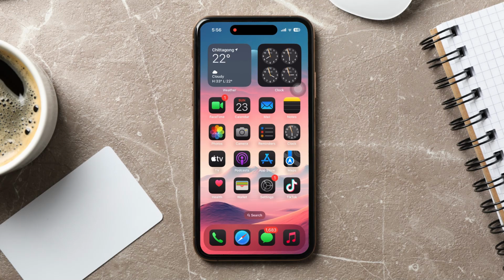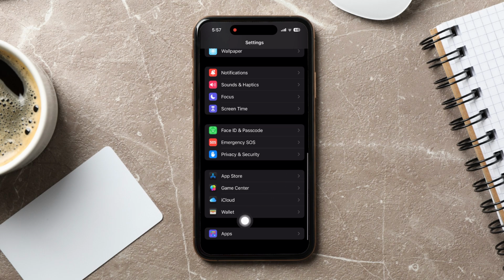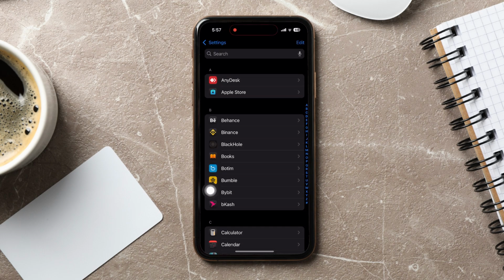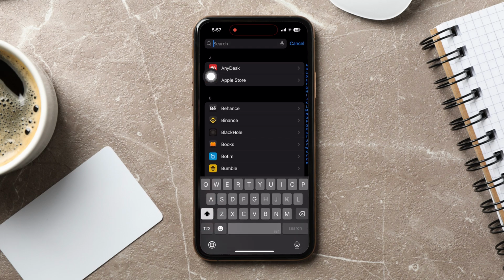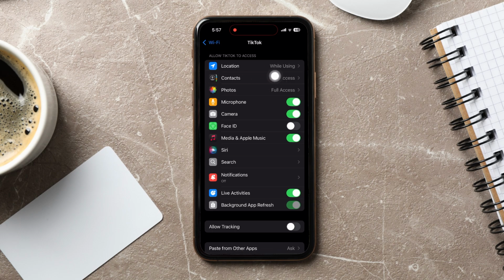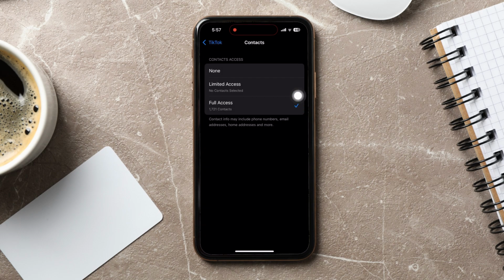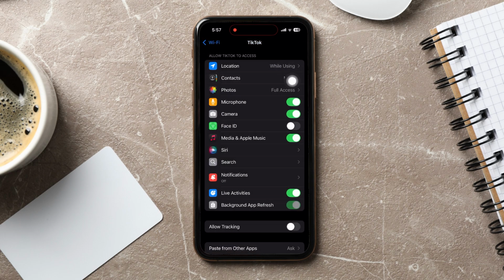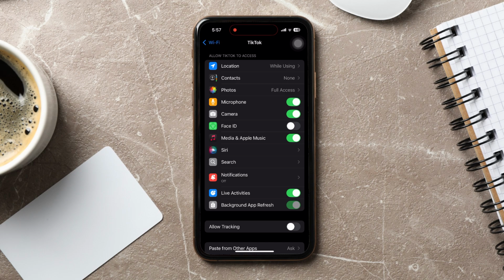How To Disconnect Contacts From Tiktok 2026 (iPhone & Android)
Learn how to disconnect contacts from TikTok effortlessly! If you're like me and value your privacy, you'll appreciate this step-by-step guide to removing contacts on TikTok. Whether you've accidentally synced your phone contacts or just want to keep your TikTok experience more personal, I'll show you how to stop TikTok from accessing your contacts list. I get it, privacy is a big deal, and sometimes you just want to keep your TikTok circle tight. Follow along as I walk you through the process, ensuring you have full control over who sees your content. Say goodbye to unwanted connections and hello to a more private TikTok experience!